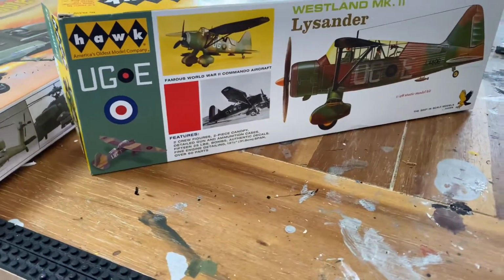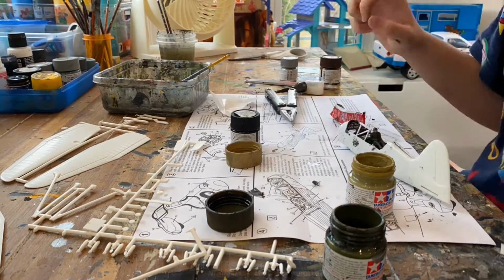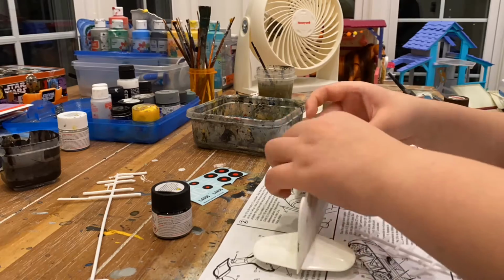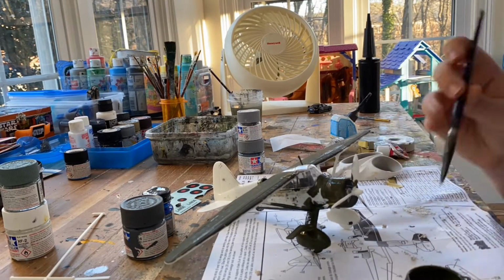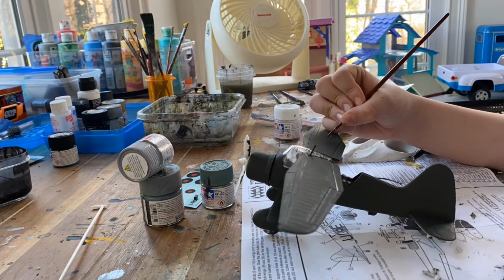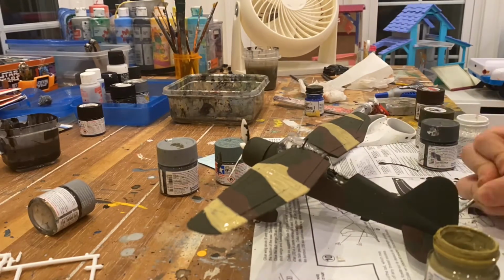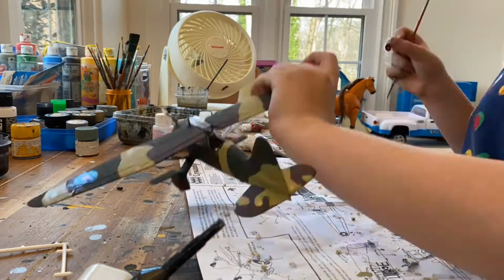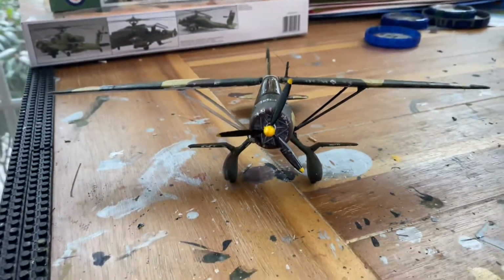Hawk Westland Lysander 1/48 Scale Timelapse build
Enjoy the build!